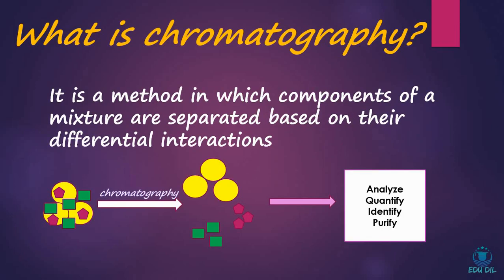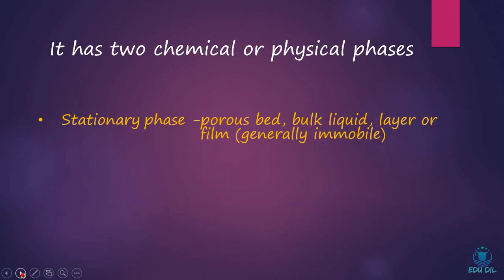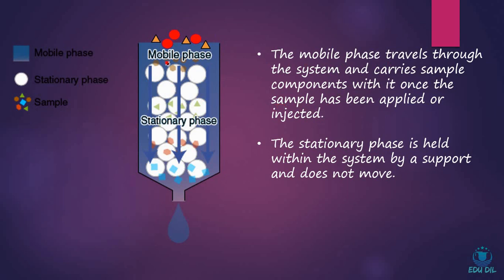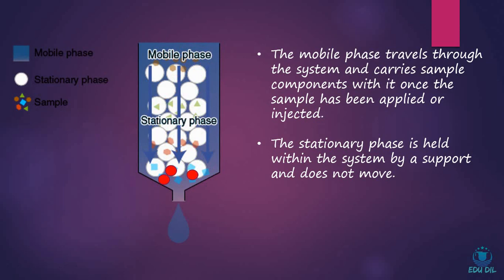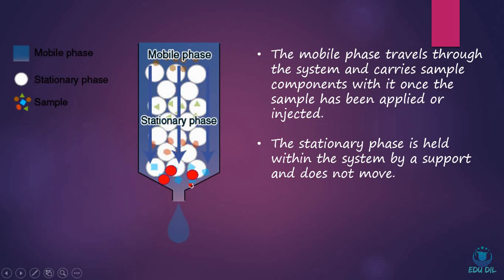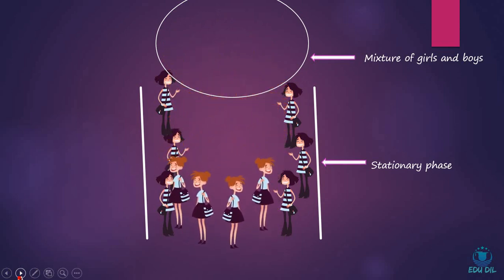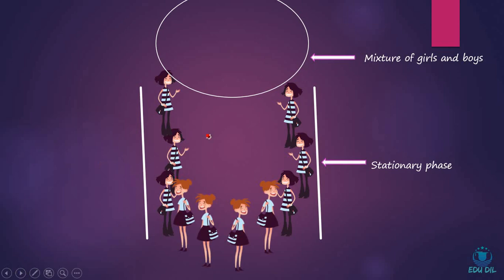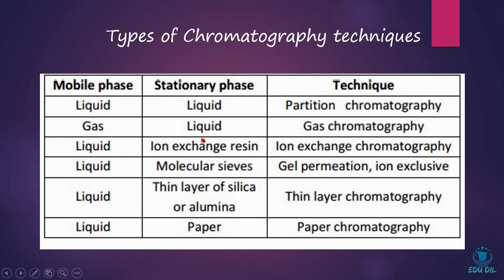Basics of chromatography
Introduction about the chromatography and its applications